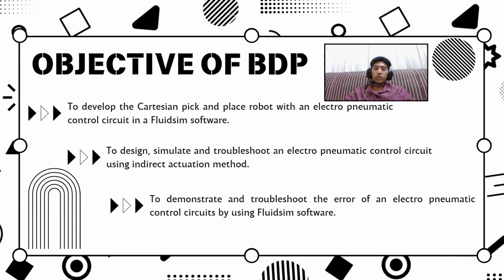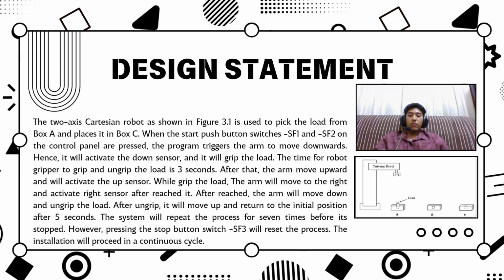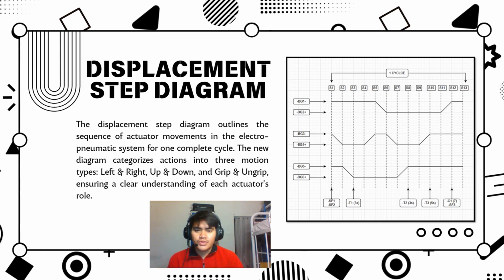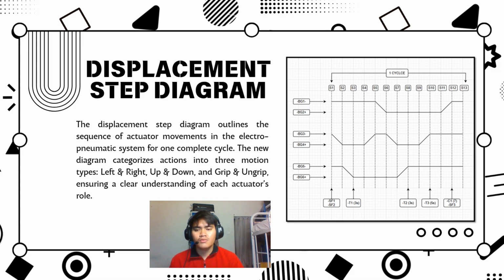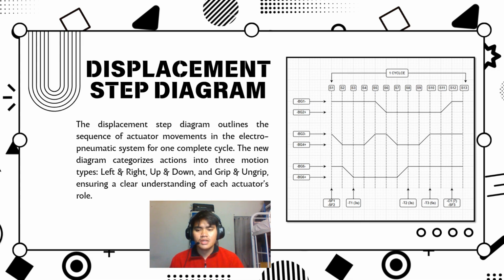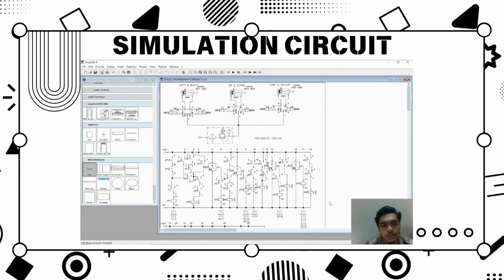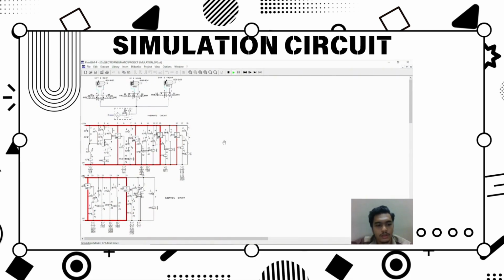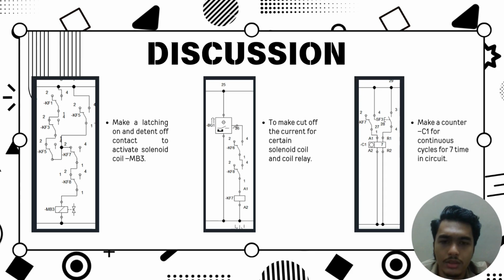Slide Presentation Project BDP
hello.. I'm student from Universiti Tun Hussein Onn Malaysia.  this is our group project title "BDP_ COORDINATED MOTION CONTROL FOR SEQUENTIAL ELECTRO-PNEUMATIC SYSTEM". enjoy the presentation video, thanks